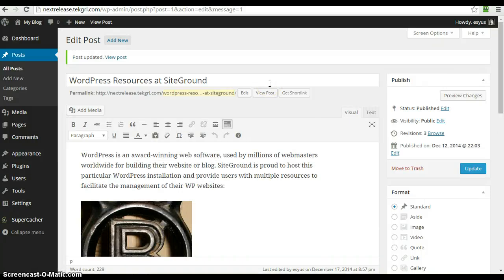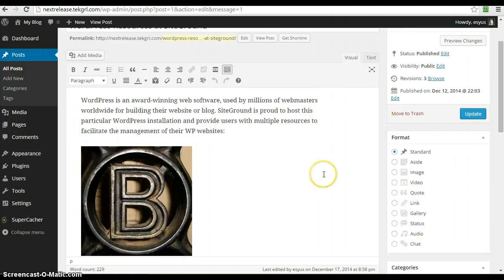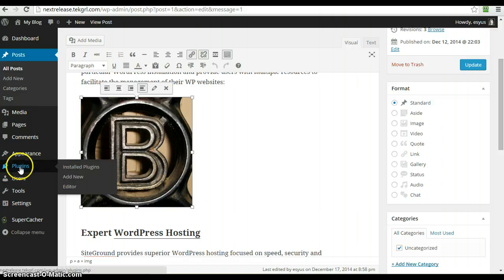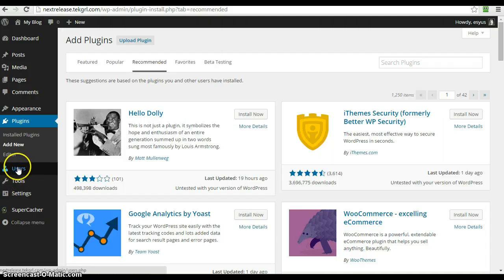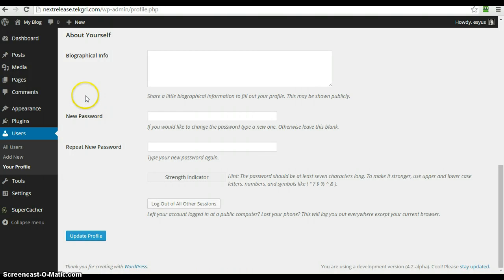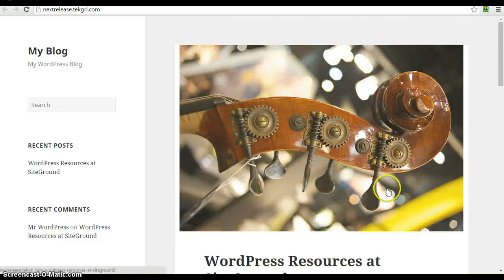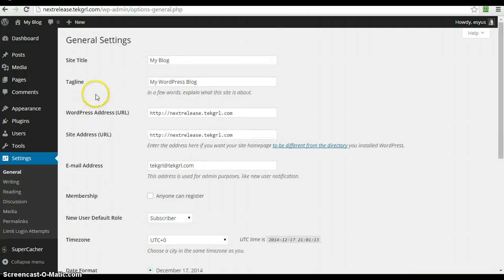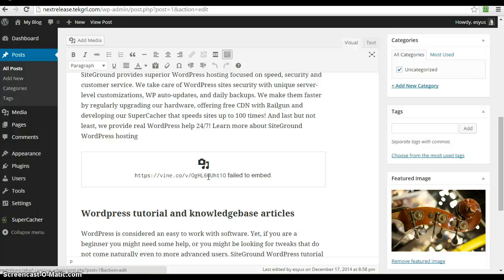What's New in WordPress 4.1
An overview of the new features available in WordPress 4.1

Here's the rundown:
1. Improved "distraction-free" writing view in the editor for posts and pages
2. Inline image alignment means you no longer have to edit the image to change its position on the page
3. Recommended view for new plugins. In addition to Featured and Popular, there is now a Recommended tab when adding new plugins. This tab shows you plugins that are frequently used with the plugins you already have installed.
4. Logout everywhere - if you happen to be logged into your WordPress site from more than one location, your Profile page now provides a button at the bottom to log you out of all locations. This is great if you forgot to logout from a public computer or lost your mobile device.
5. Language settings and on-demand language pack installs. If you want to change your site language, you can do that from Settings, General. If you select a language that you don't have the pack installed for, you will be prompted to install it.
6. Vine embeds via URL - I couldn't get this one to work, but supposedly you can now embed Vines the same way you embed YouTube videos or Tweets, simply by putting in the URL.